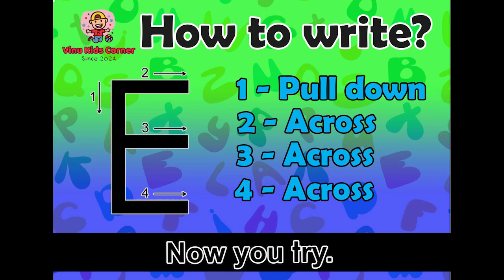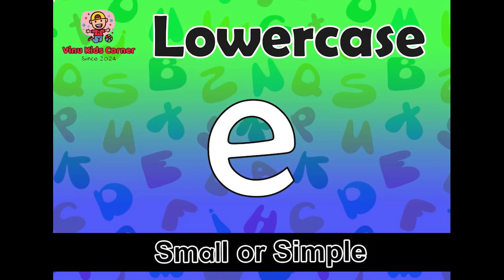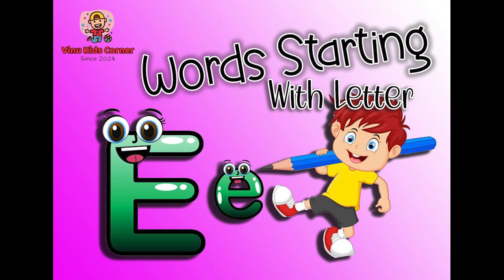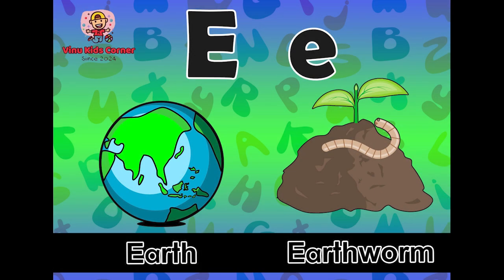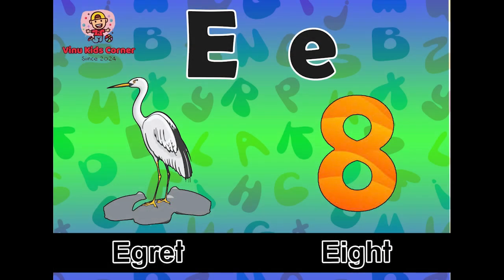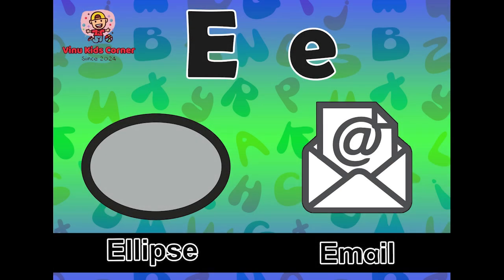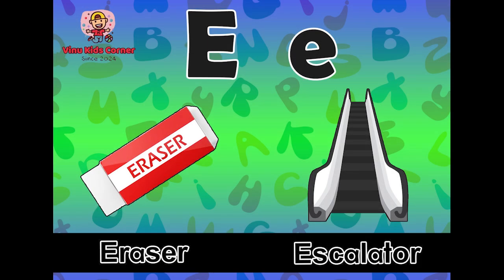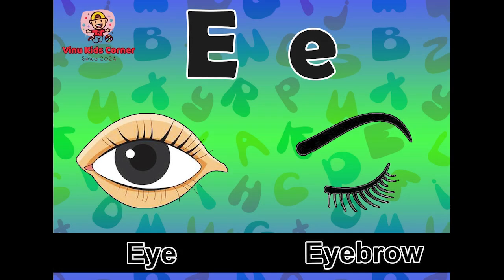LEARN LETTER E/ THE LETTER E WITH WORDS/ SHALL WE LEARN LETTER E?/ LESSON E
This video tutorial will teach you how to write both uppercase and lowercase letters and as an added benefit, you will also learn words that begin with the letter E.